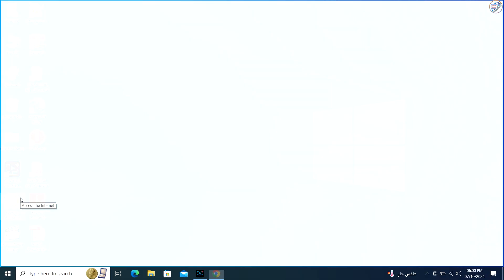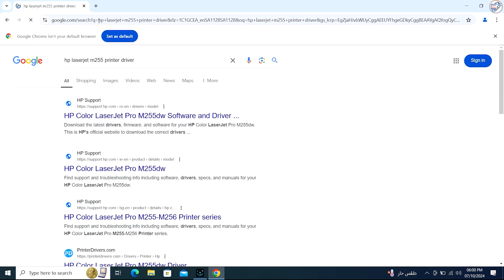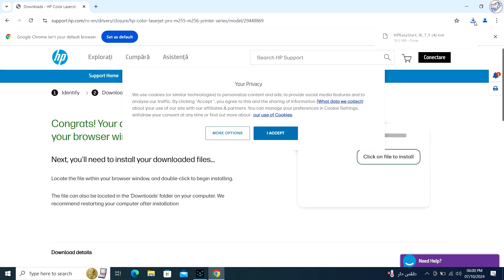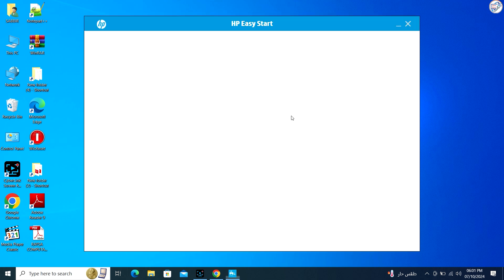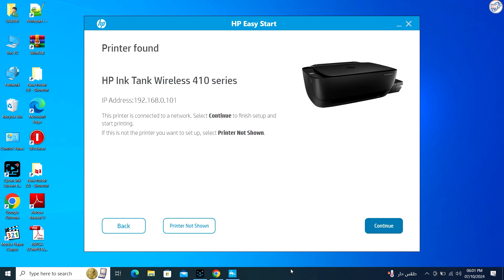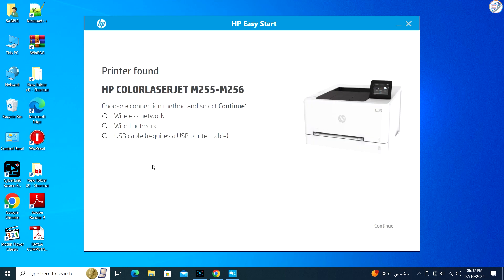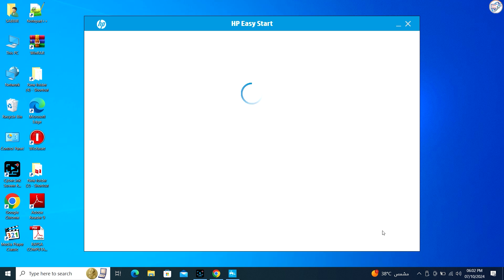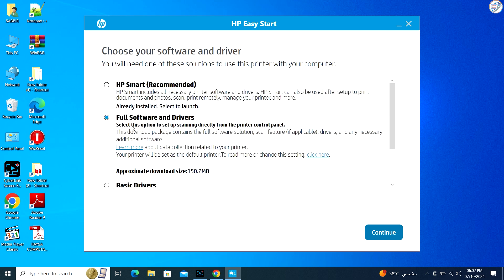HP Color LaserJet Pro M255dw printer Driver How to Download and install on windows with HP Easy Star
Quick and Easy: Install HP Color LaserJet Pro M255dw Driver with HP Easy Start
How to Set Up Your HP Color LaserJet Pro M255dw Printer in Minutes
Simple Steps to Install HP Color LaserJet Pro M255dw Driver on Windows
No Hassle Printer Setup: HP Color LaserJet Pro M255dw Driver Installation
HP Color LaserJet Pro M255dw: A Beginner's Guide to Driver Installation
Easy Printer Setup: Install HP Color LaserJet Pro M255dw Driver
Get Your HP Color LaserJet Pro M255dw Working Fast: Driver Installation Tutorial
Step-by-Step Guide: HP Color LaserJet Pro M255dw Driver Installation
Painless Printer Setup: Install HP Color LaserJet Pro M255dw Driver
Quick Tip: Install HP Color LaserJet Pro M255dw Driver with HP Easy Start

Struggling to set up your HP Color LaserJet Pro M255dw printer? Look no further! In today's tutorial, we're diving into the simple steps to download and install your printer driver with the help of HP Easy Start on Windows. 🖥️💡

Join me as I guide you through the process, ensuring you get your printer up and running seamlessly. We'll start by navigating to the official HP website, selecting the correct driver for your operating system, and using HP's intuitive Easy Start software for a hassle-free installation.

👨‍💻 Whether you're setting up a home office or updating your workspace, this video is your go-to resource for a smooth printer installation. Don't let printer setup slow you down! Hit play and let's get started on this tech journey together.

🔗 Download links, details, and troubleshooting tips are all provided below in the video description.